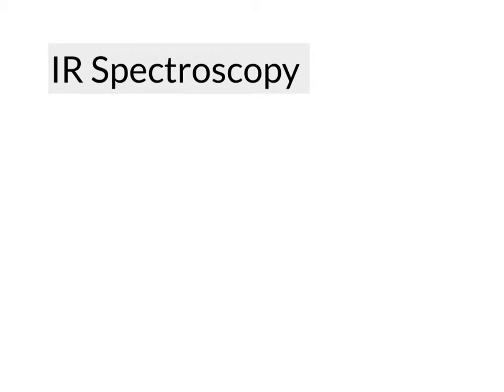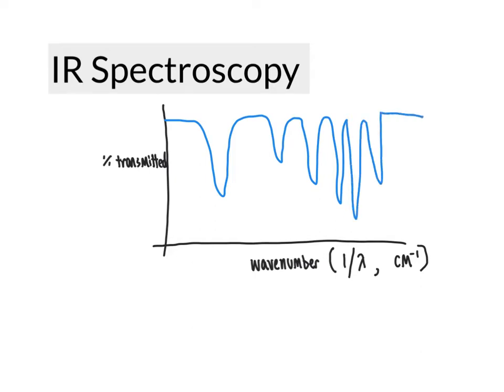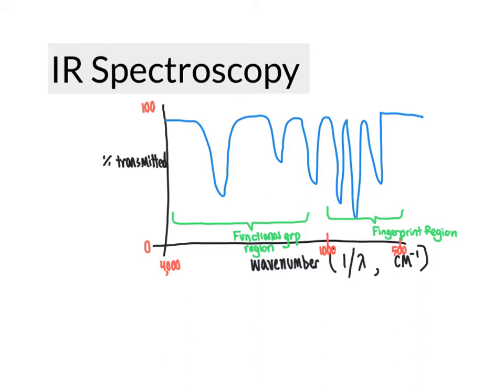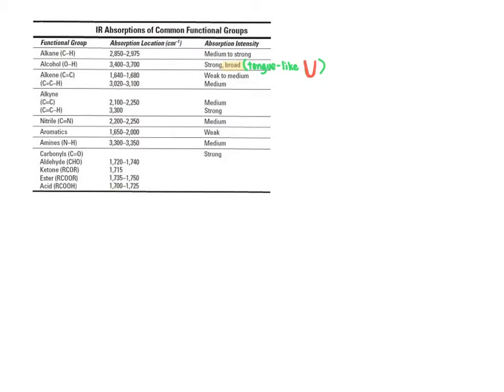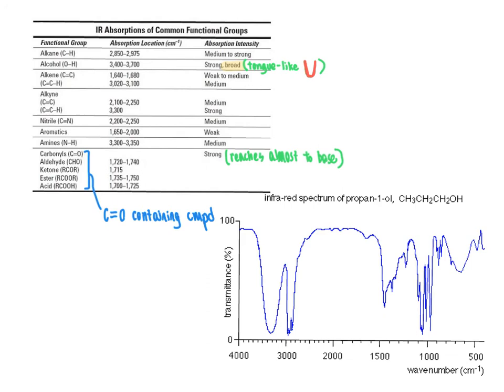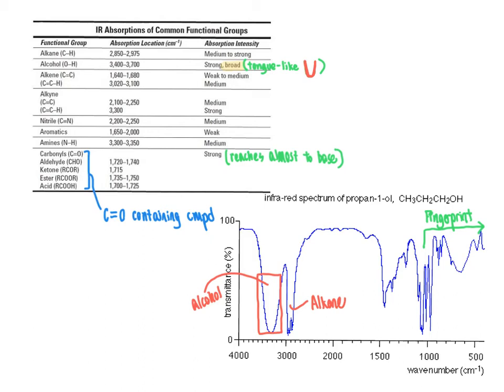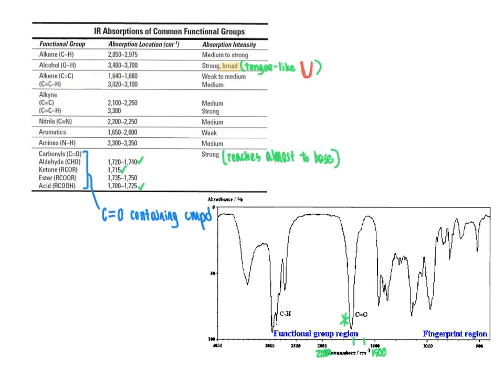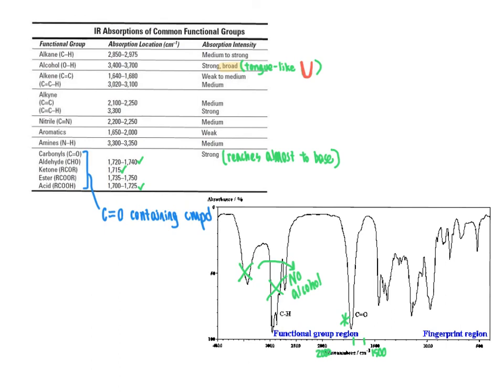CHM4930 IR Spectroscopy Overview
This video provides an overview of IR spectroscopy for organic molecules, including interpretation of data for alcohol and carbonyl groups.